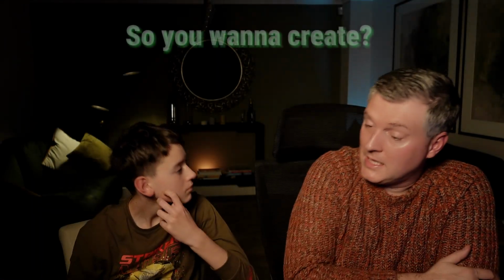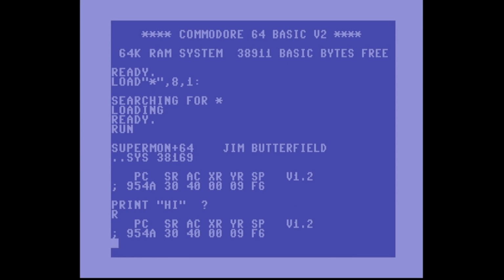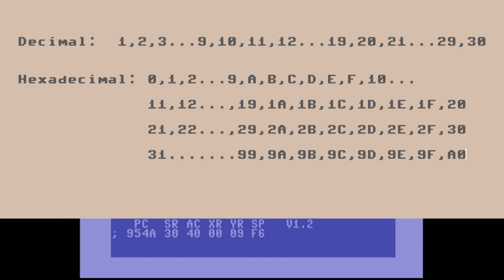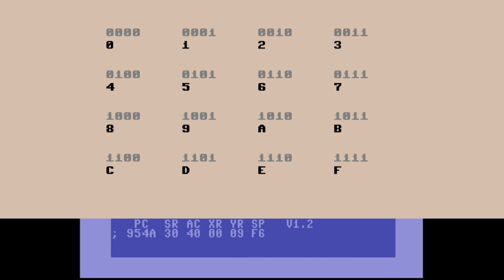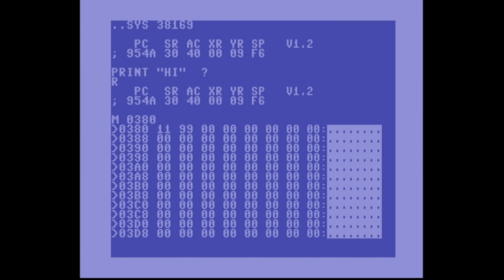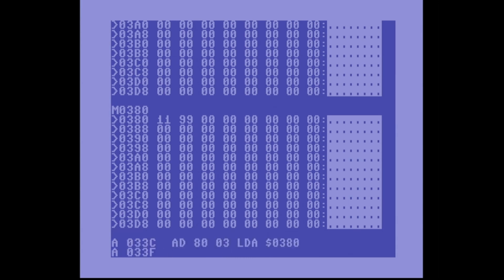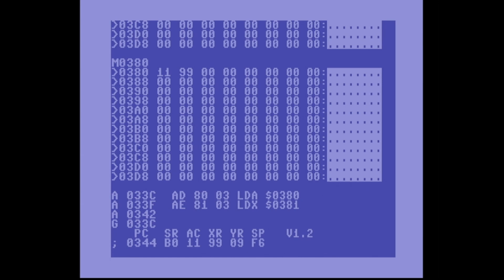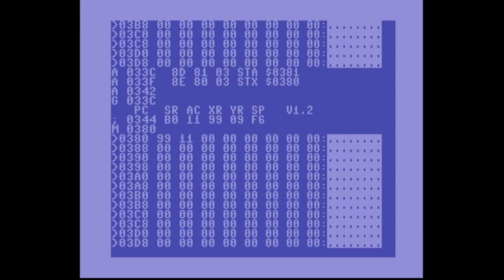Assembly Language and Hexadecimal, got it Luigi?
Assembly language. No single step is complicated, but it is a lot to take in. Hopefully you find this insight useful, Luigi certainly had plenty to say about it after we finished filming. Many games were created in this efficient and elegant language in the long gone era of 1980s microcomputing. Long live 8-bit!

To enjoy this experience yourself we can recommend the Vice emulator but you will need to hunt for a suitable rom of Supermon64: